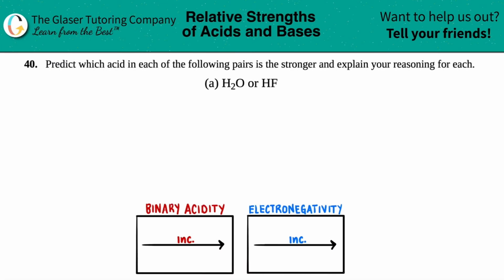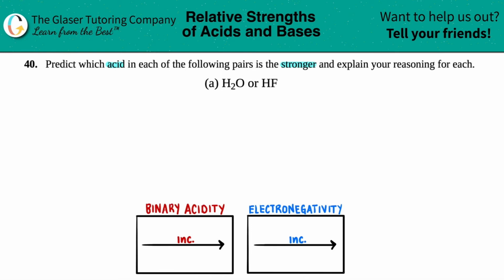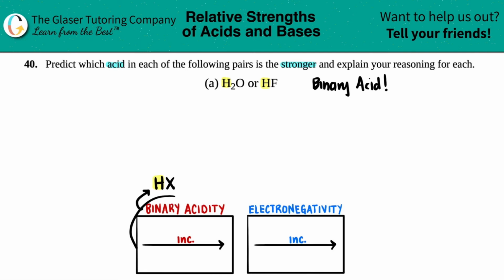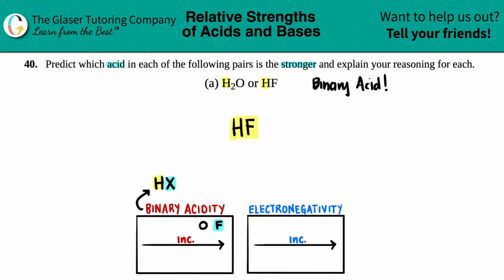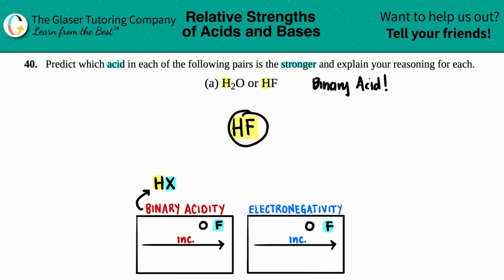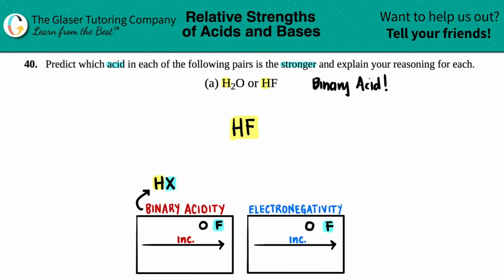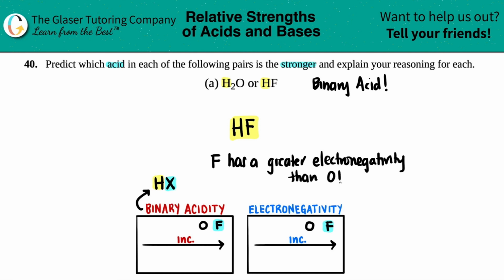14.40a | Which acid is stronger? H2O or HF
Predict which acid in each of the following pairs is the stronger and explain your reasoning for each.
H2O or HF